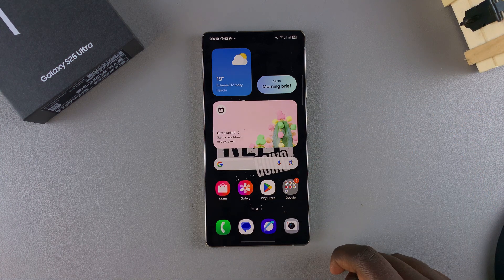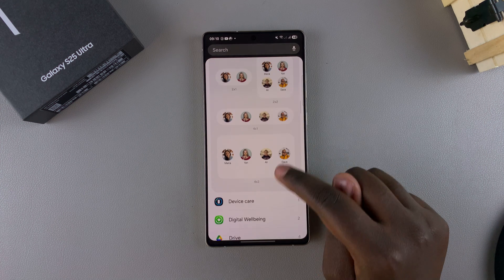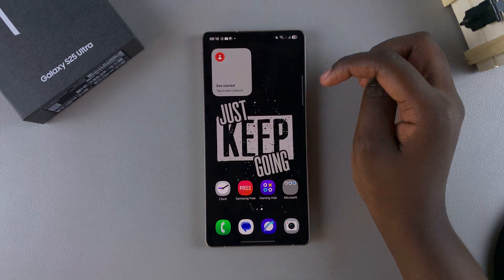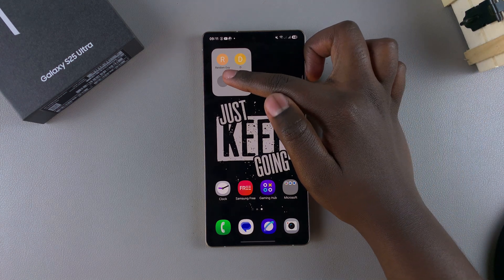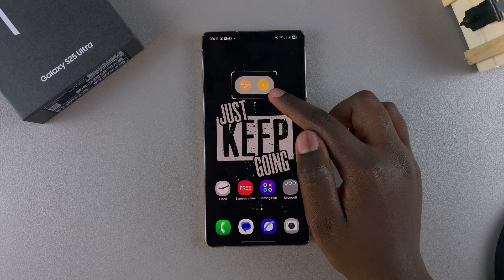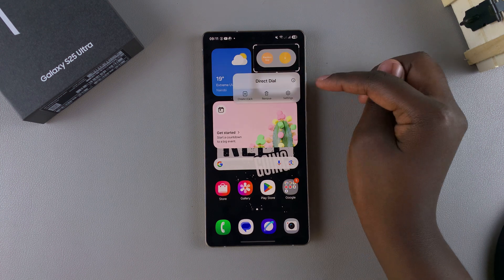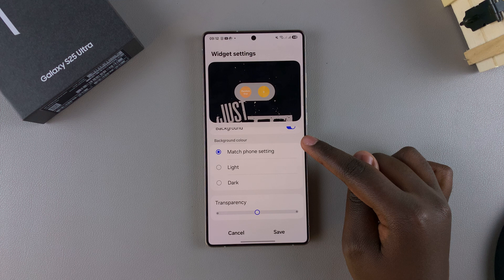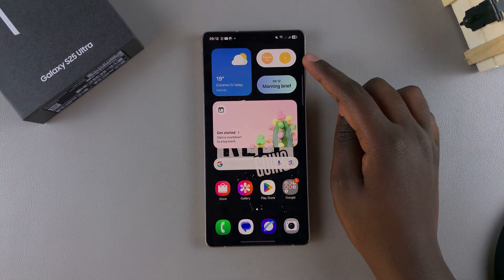How To Add Contact Widget To Home Screen Of Samsung Galaxy S25 / S25 Ultra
In this tutorial, I’ll show you how to add a contact widget to your home screen on your Samsung Galaxy S25, S25+ or S25 Ultra. Quickly access to your favorite contacts for instant calling, messaging, or video chats.

How To Add Contact Widget To Home Screen Of Samsung Galaxy S25:
How To Add Contact Widget To Home Screen Of Samsung Galaxy S25 Ultra:
How To Add Contact To Home Screen Of Samsung Galaxy S25:
How To Add Contact To Home Screen Of Samsung Galaxy S25 Ultra:

Step 1: Make sure you're on the home screen of your phone, with the phone unlocked. Press and hold on any empty space on the screen until a menu appears. From the menu, select “Widgets”.

Step 2: Scroll through the list of widgets and find the "Contacts" widget. From the options available, scroll through and tap on any contact widget style you want to use.

Tap on "Add" and the contact widget will now be placed on any of your home screens.

Step 3: Tap on the widget to give permissions to access your contacts. Select the contacts you want on the widget and tap on "Done".

Step 4: Once placed on the home screen, you can drag the widget and place it at whichever place you'd prefer on the screen. You can also drag it to a different home screen.

Use the edges of the widget to increase or reduce the size of the widget.

Step 5: You can customize the widget also. Simply press and hold the clock widget and tap on "Settings". Under Widget Settings, you can customise using the "Select Contacts" and "Reorder Contacts" options.

Step 6: Other things you can customize include:

Background: Turn this option on or off to have a background visible behind your contacts widget.

Day and Night Colours: When enabled, the background will change depending on the time of day. When turned off, you can select the colour to match the phone setting or choose light or dark, depending on your preference.

Transparency: Use the slider to increase or reduce the opacity of the contacts widget.

Step 7: After making your customizations, tap on "Save" to ensure they're applied.

Cell Phone Tripod Adapter